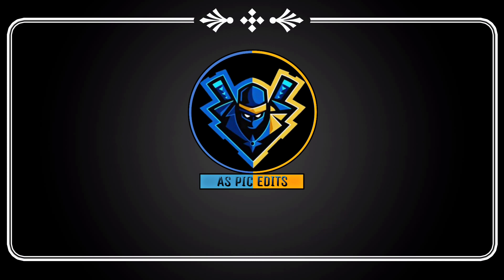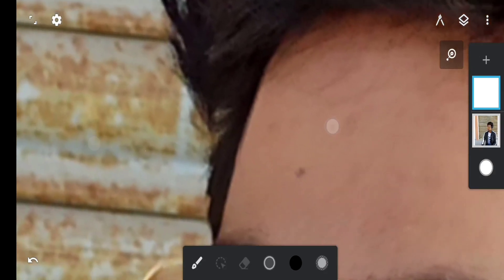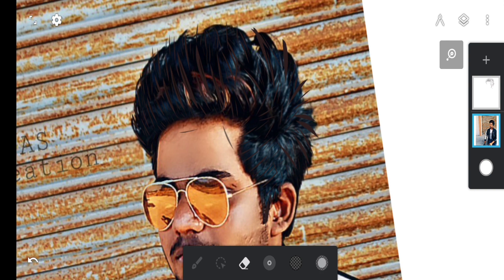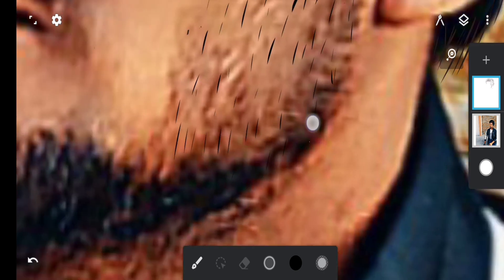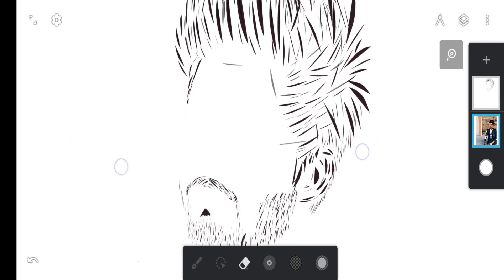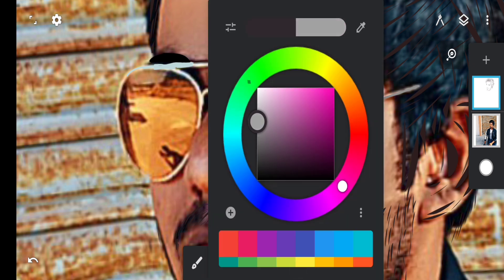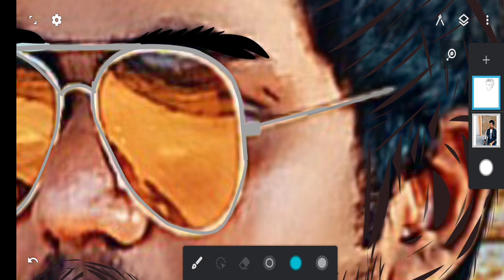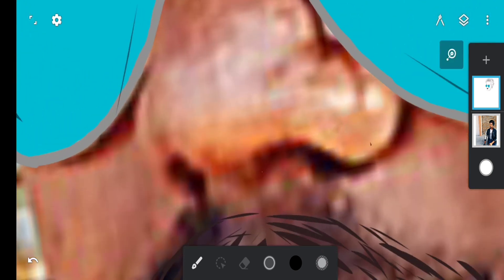Digital art//editing tutorial//tamil//infinite design//AS PIC EDITS